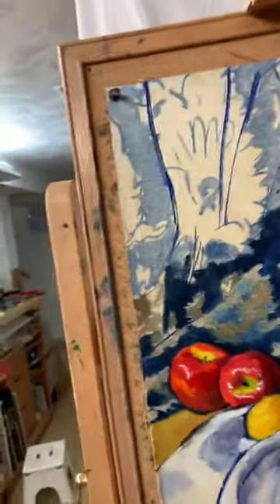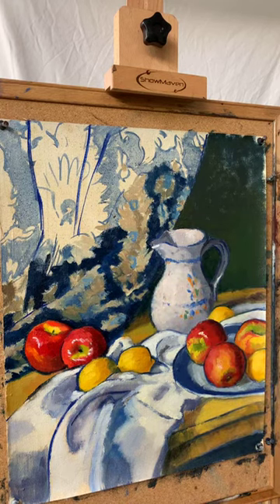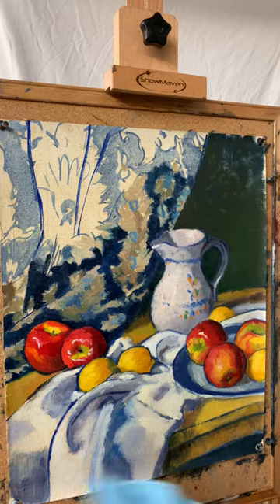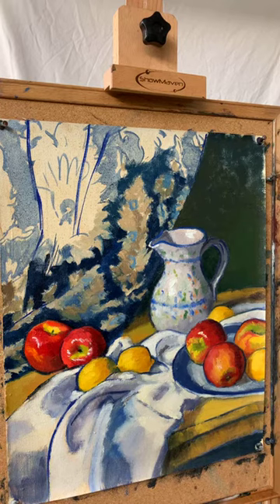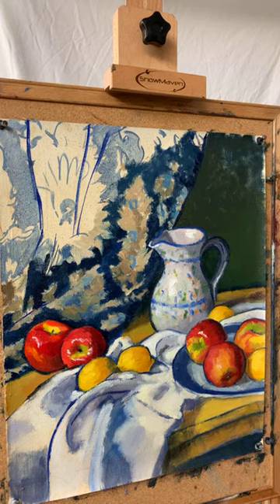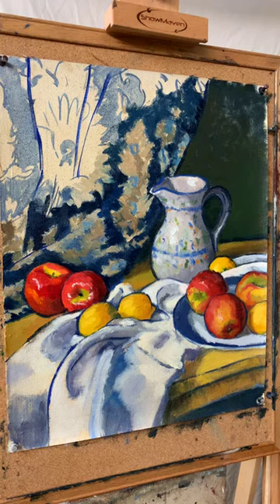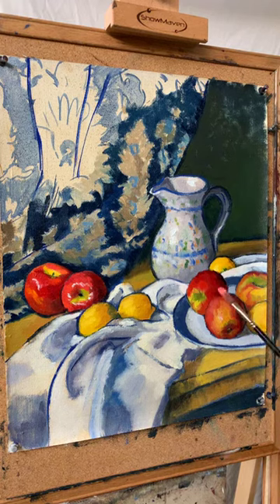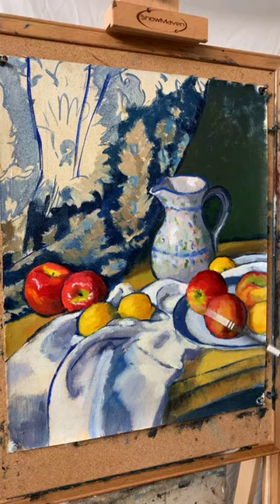Cezanne Master Copy Class - 5/11/2021 IG Live